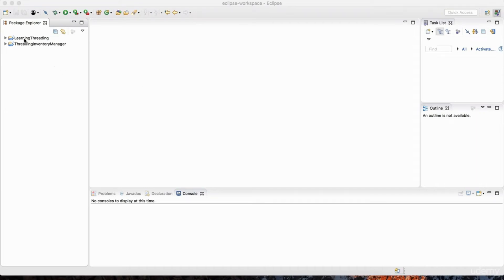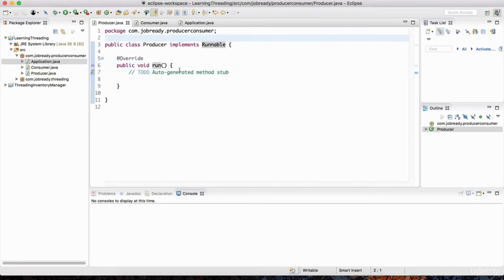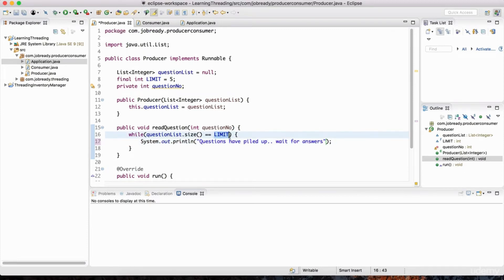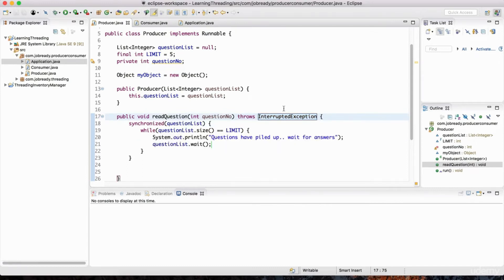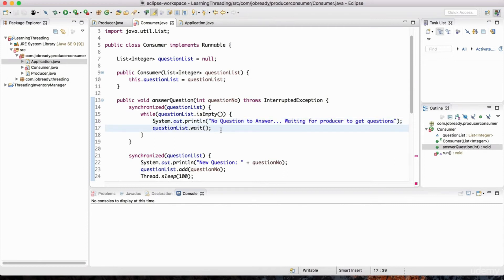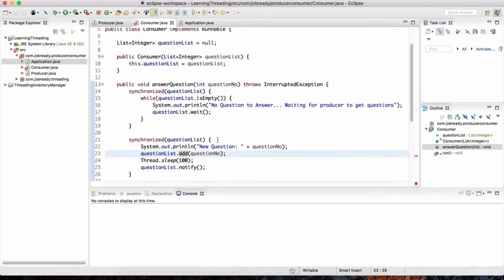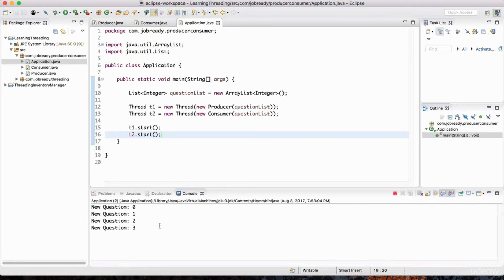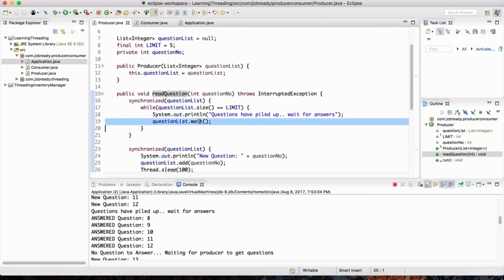Producer Consumer Pattern Using wait and notify in Java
Producer-Consumer Design Pattern using wait() and notify()

Producer-Consumer Problem is a classical concurrency problem. ...
The Object class in java contains three final methods that allow threads to communicate about the lock status of a resource. ...

We can use the wait() method to pause the execution of the thread.